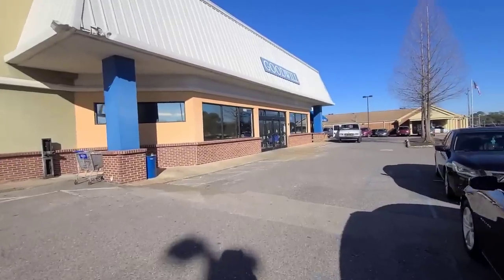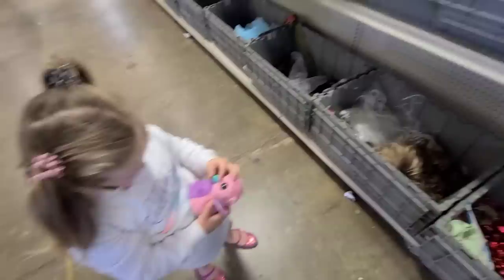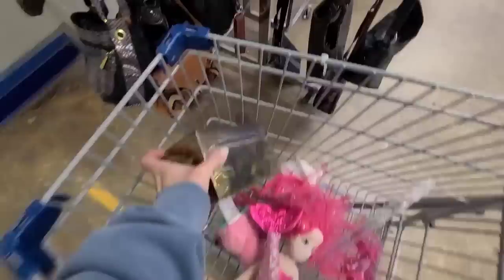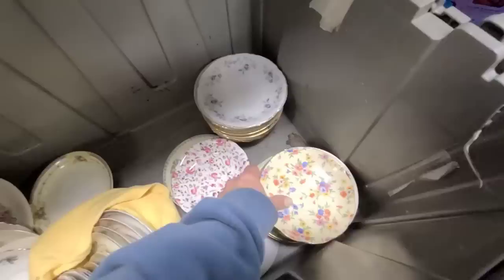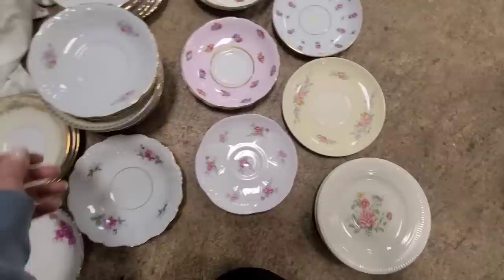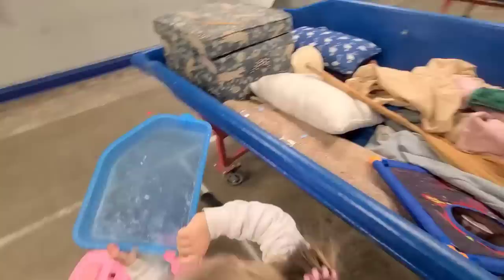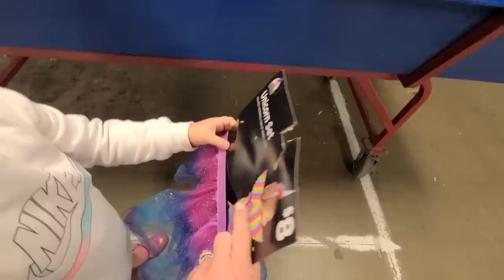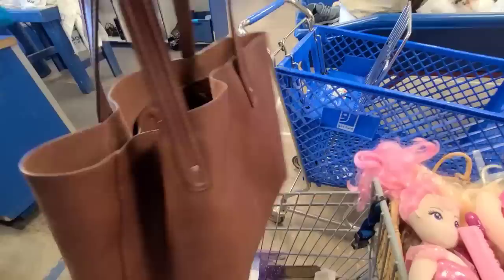someone is addicted to the Goodwill bins 🤔